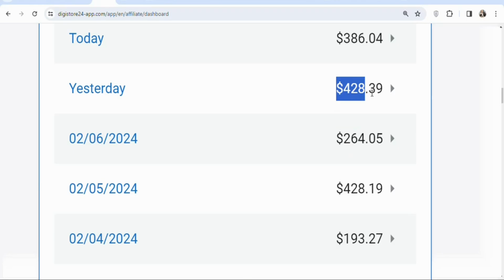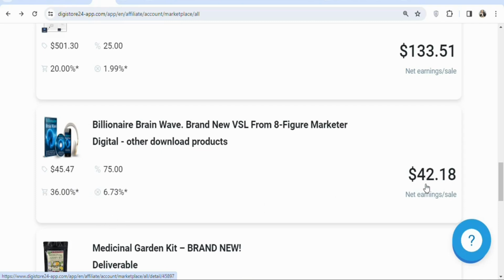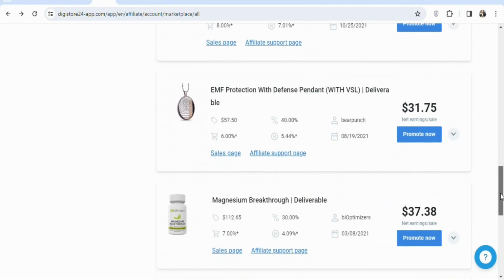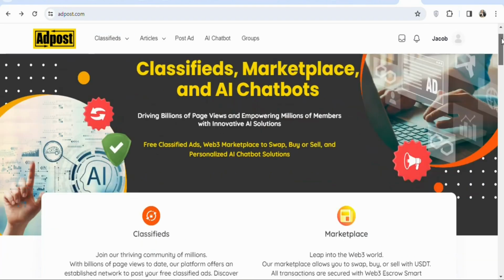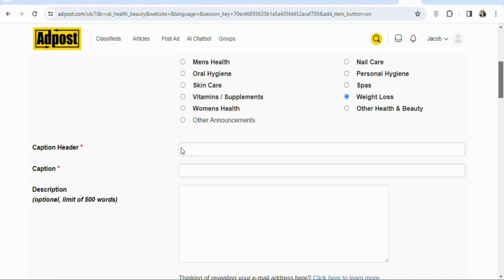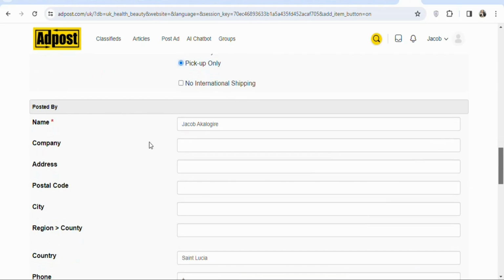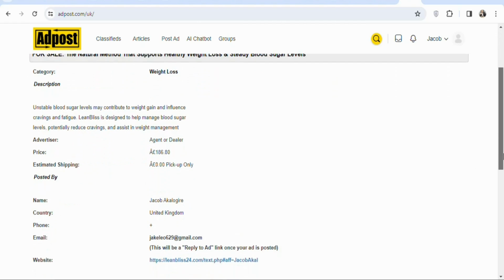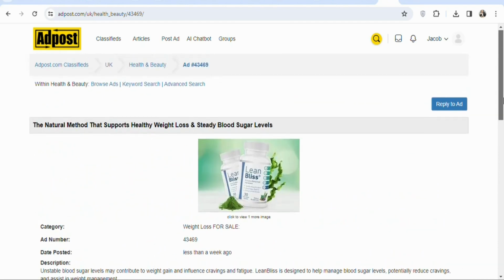(NEW METHOD ) Make $496 a Day With Free Affiliate marketing | Unlimited Digital Marketing Income